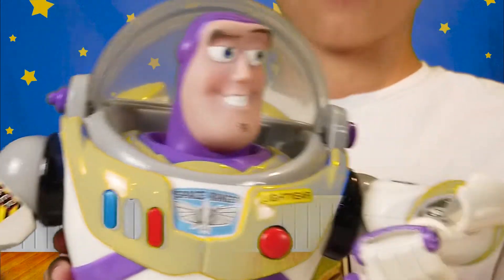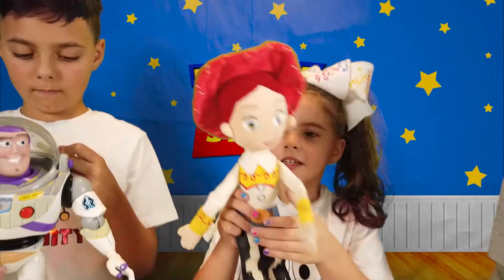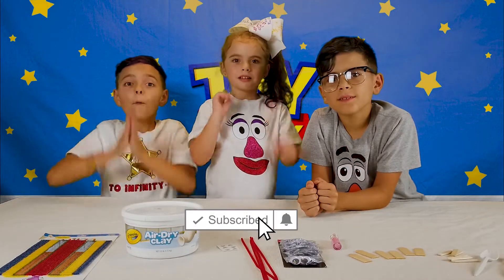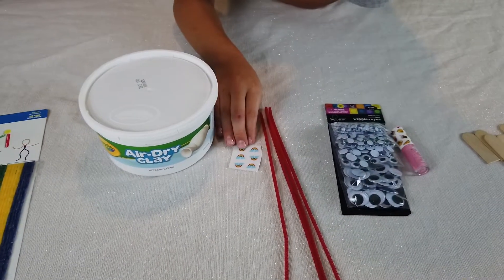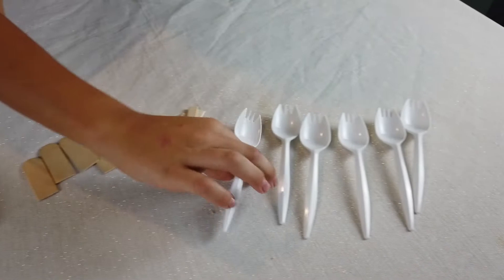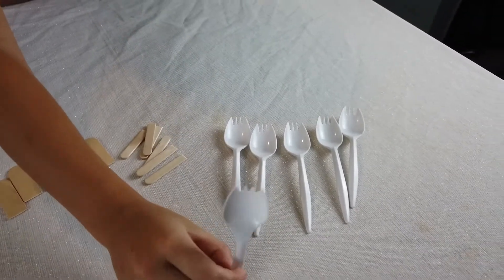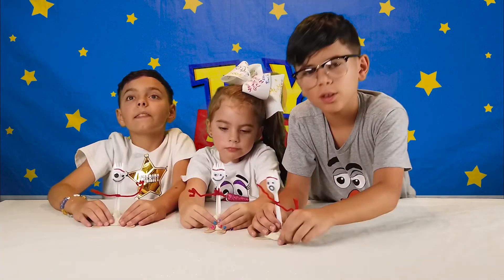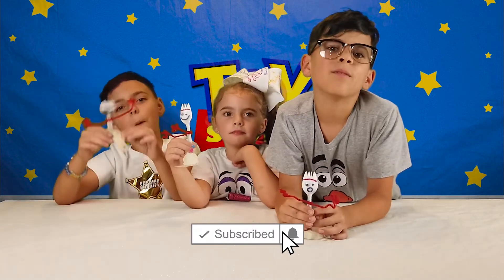Making Forky!!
Join Bennett's World as we shoe you how to build Toy Story 4 Forky Diy!!  We just made a quick tutorial to help you build your own Forky!! We hope you enjoyed watching us in making Forky!